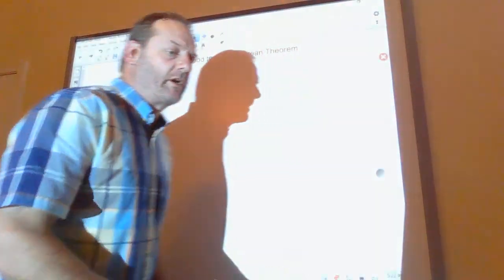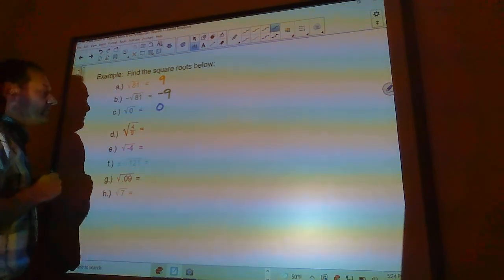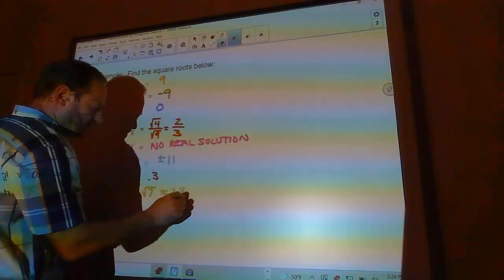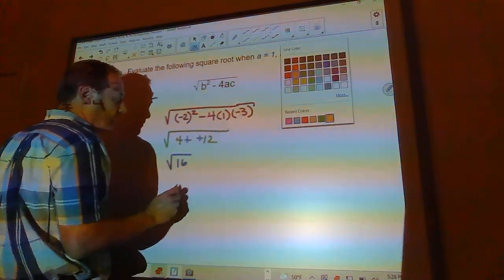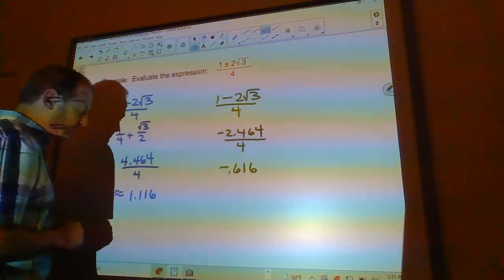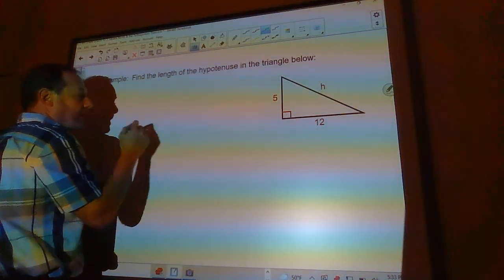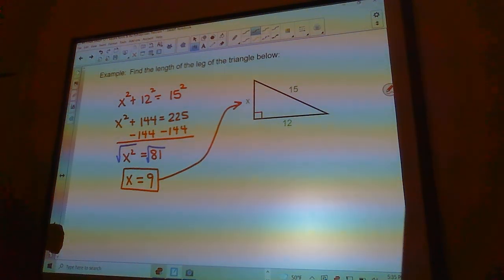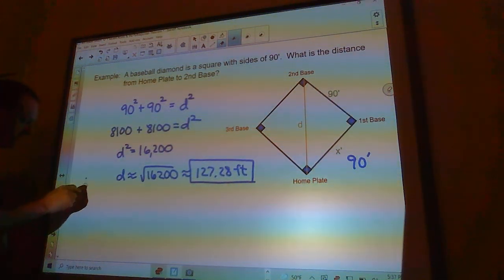8th Grade Math Lesson 12-1 Square Roots & The Pythagorean Theorem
Square Roots & The Pythagorean Theorem